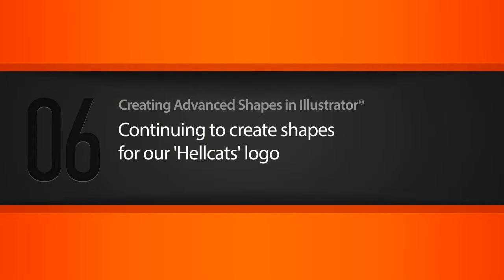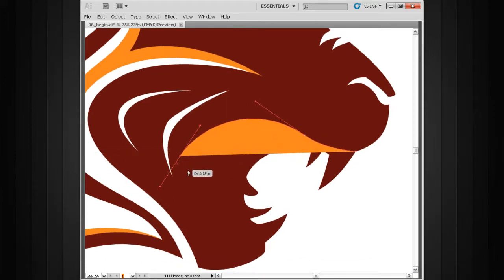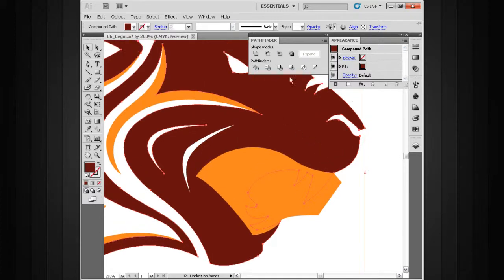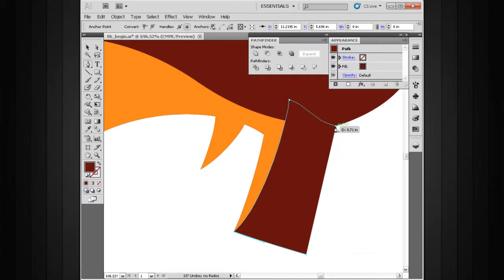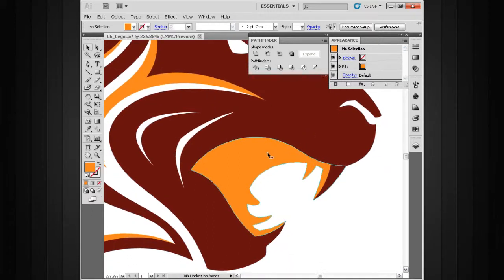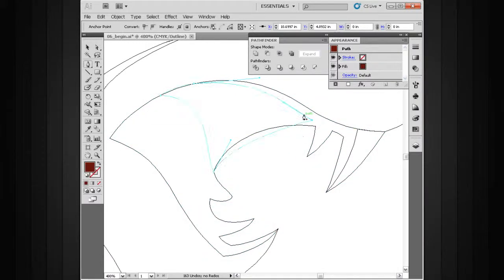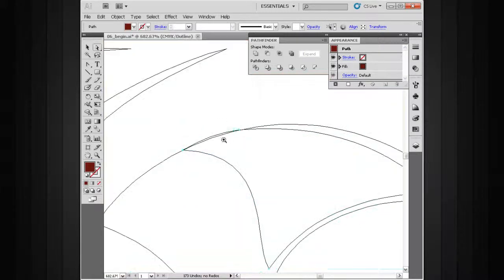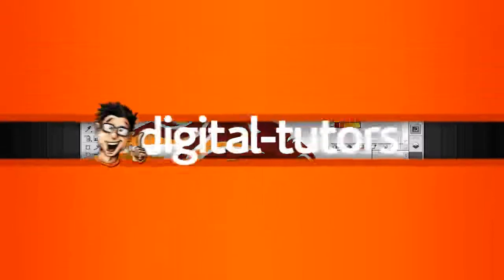สอน ILLUSTRATOR Part 6